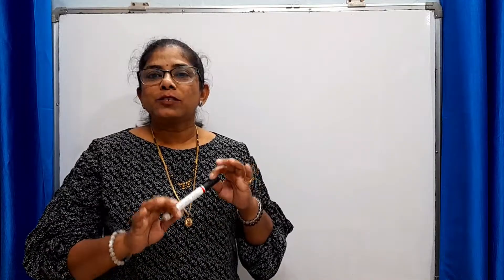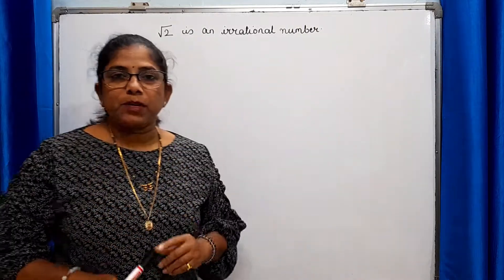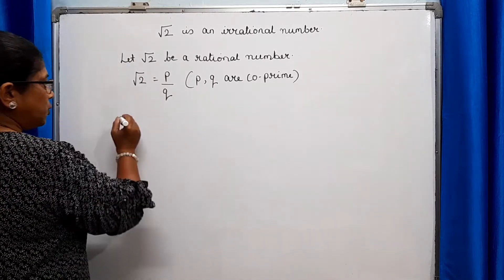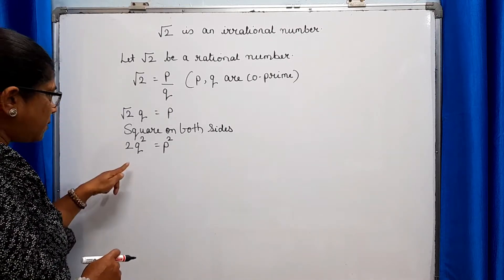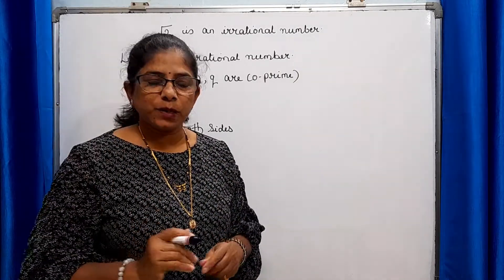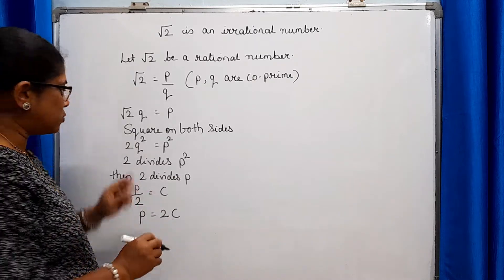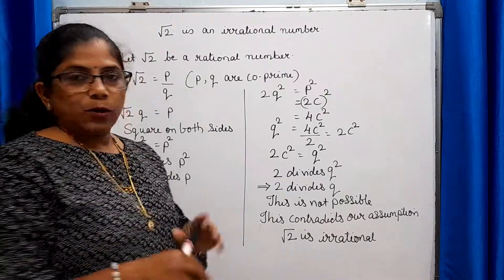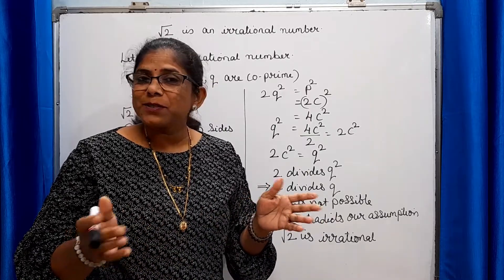Prove that Root 2 is an IRRATIONAL NUMBER |Real Numbers Class10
Real Numbers Class10
One Important Question
Prove that root two is an irrational number.
This is explained in simple steps.
Kindly watch the complete video
Share among your friends